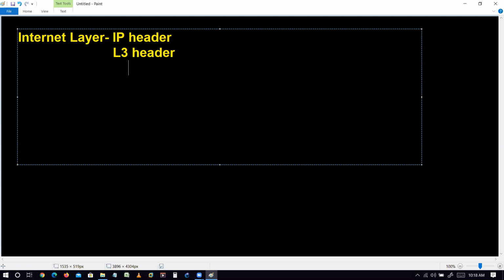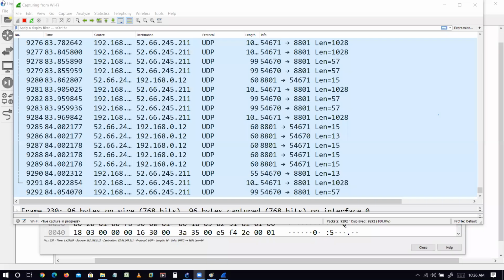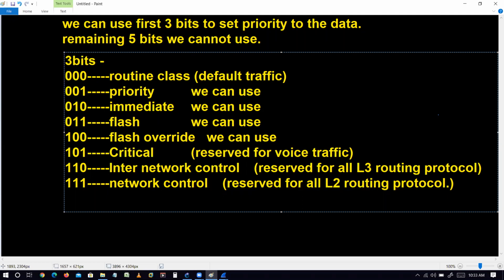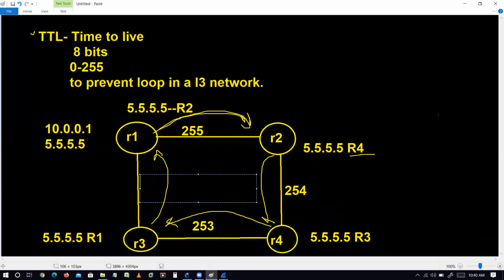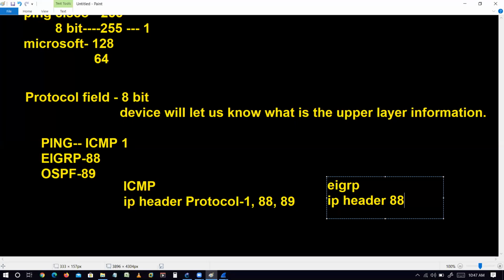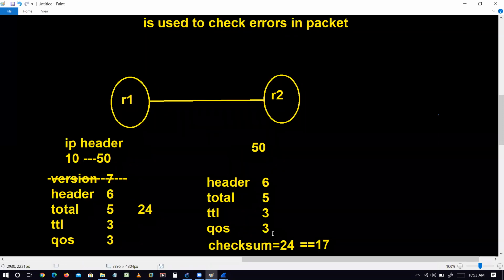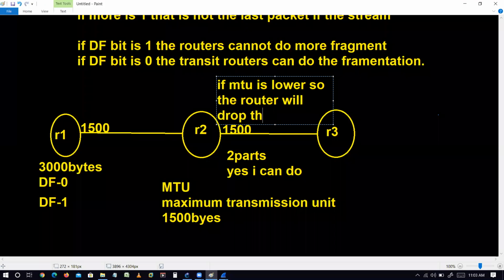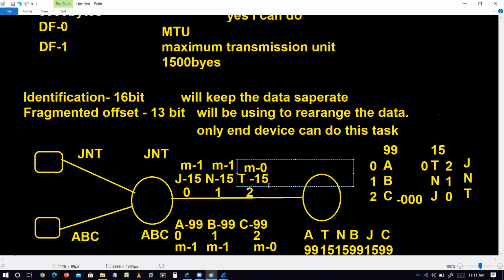CCNA 200-301 | Day 4 | Free CCNA Course | IP Header | JNtech Networks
Join Live Training with Lab Access at JNTECH Networks:
About JNtech Networks:
Our channel publishes videos on Cisco courses, Firewall courses along Cloud and security courses. We have certified & 12+ years of experienced trainers. Access our popular Cisco online certification courses with the links given below:
Cisco courses: